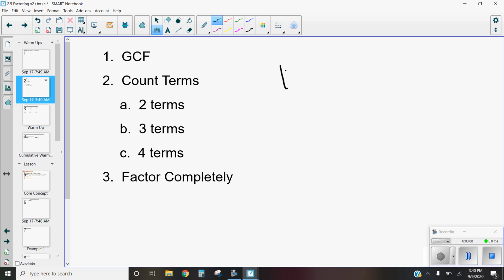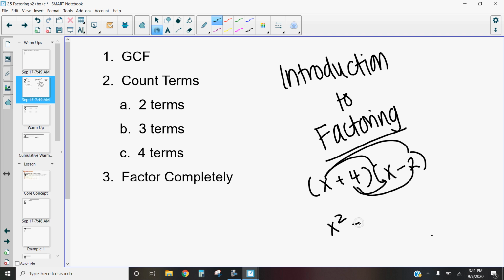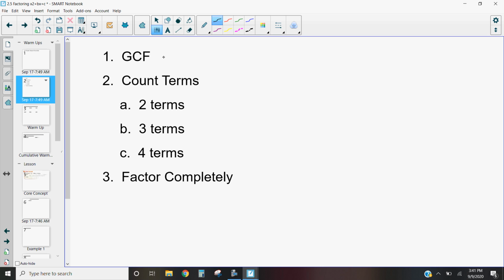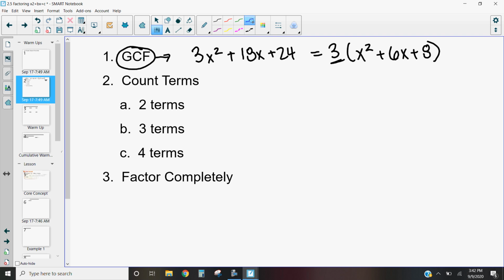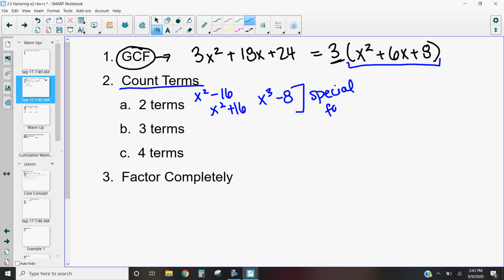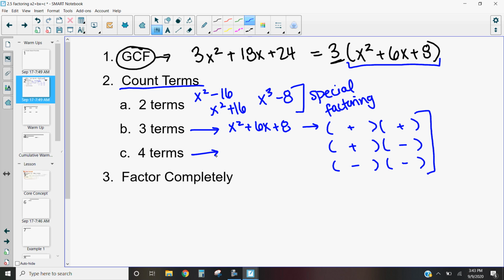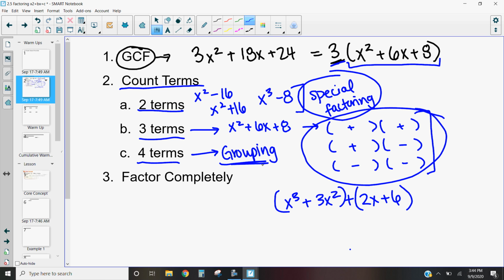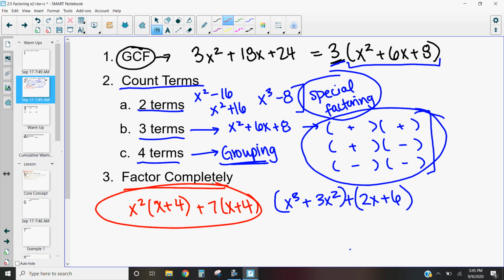Chapter 2 Introduction to Factoring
This in a introduction to factoring including the three steps required to factor: 1) Factor out the GCF, 2) Determine which method to use based on the number of terms, and 3) Factor Completely. A description on the method depending on the terms is included in the video.